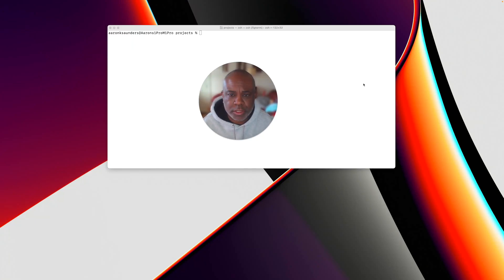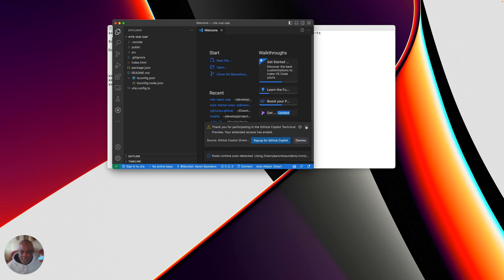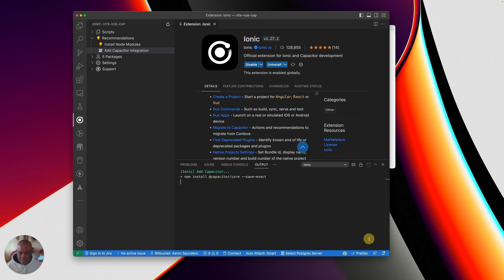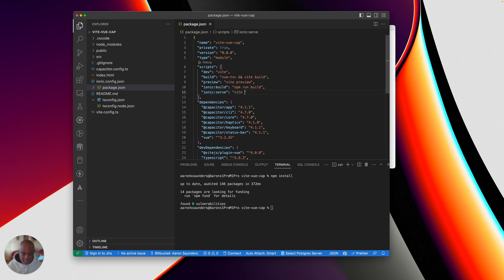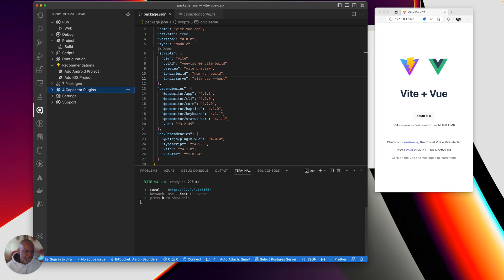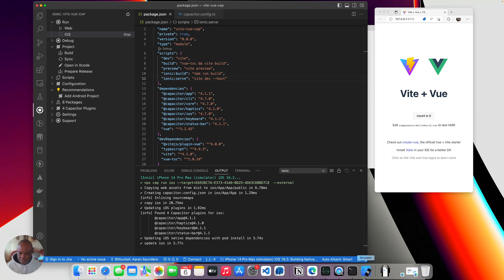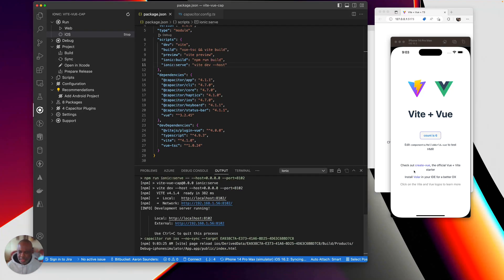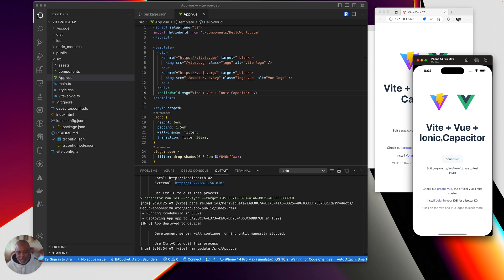How To Create A Mobile App Using Vite, Vue and Ionic Capacitor In 8 Minutes Including Explanation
vue mobile app creation with vue js

Capacitor is an open-source native runtime for building Web Native apps. Create cross-platform iOS, Android, and Progressive Web Apps with JavaScript, HTML, and CSS.

Vite is a build tool that aims to provide a faster and leaner development experience for modern web projects. It consists of two major parts:

In this tutorial, we'll show you how to create a Vue.js mobile app with Vite and Ionic Capacitor. We'll cover everything you need to know to convert your Vue.js project to a mobile application and deploy it to a simulator using Ionic Capacitor.

⚡ "For teams or developers looking for specialized advisory on the Vue, React, Ionic Framework, and Capacitor stack for mobile apps, I offer targeted consulting sessions. Feel free to get in touch to discuss how I can help."

Specifically, we'll cover:
- How to create a Vue.js project with Vite
- How to convert your Vue.js project to a mobile application with Ionic Capacitor
- How to deploy your mobile application to a simulator using Ionic Capacitor
- How to use live-reload for an efficient development process

Please note that we won't be using Ionic Framework Components in this process, but let us know in the comments if you'd like to see that covered in a future video. Also, this same process should work with ReactJS.

Whether you're new to mobile app development or have experience with Vue and Ionic Capacitor, this tutorial is perfect for anyone looking to create a Vue.js mobile app.